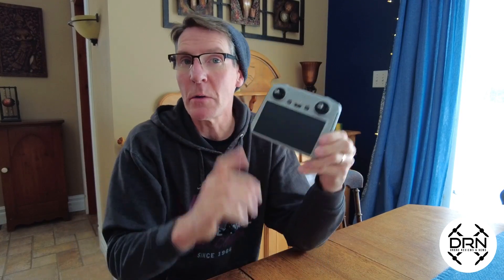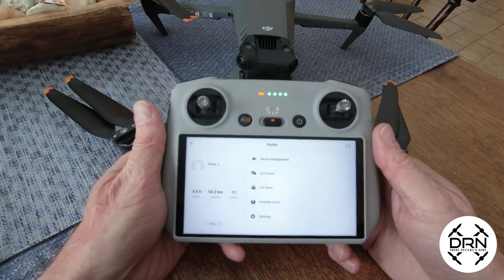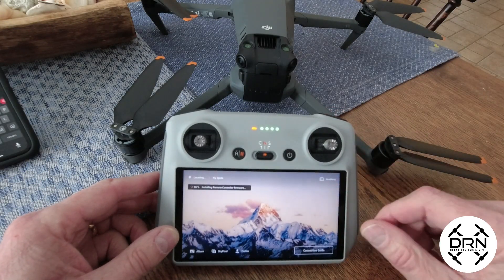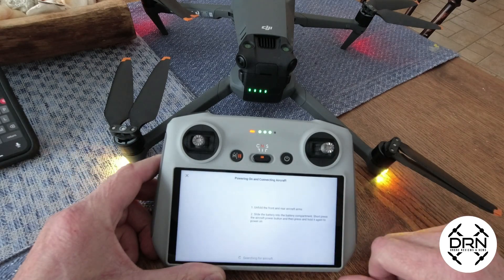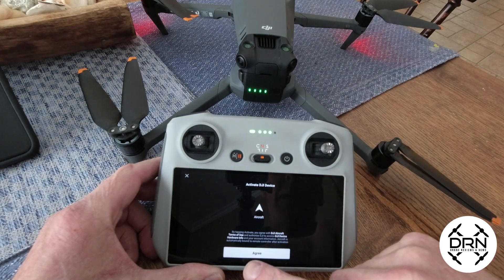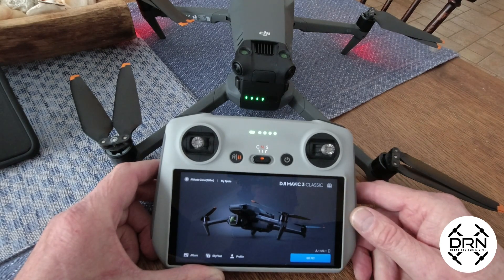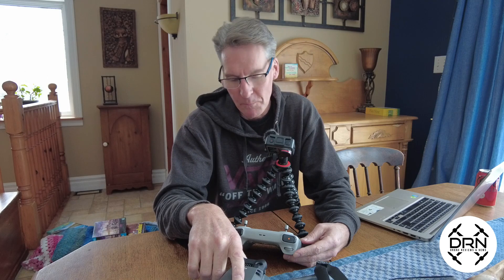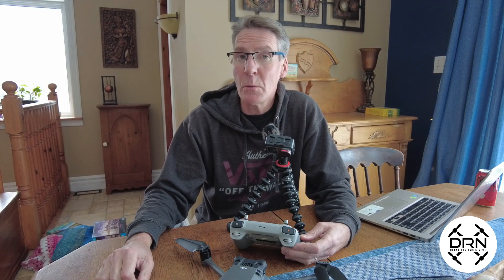How to Pair Mavic 3 Classic to DJI RC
The DJI Mavic 3 Classic drone is now available to buy as "drone only" so you can save hundreds if you already have the DJI RC, DJI RC Pro or the DJI RC-N1 !
In this Mavic 3 how-to video we walk you through step-by-step to pair your existing DJI RC remote controller with the DJI Mavic 3 Clasic drone.
Friend us!